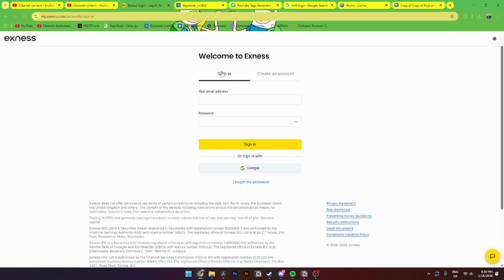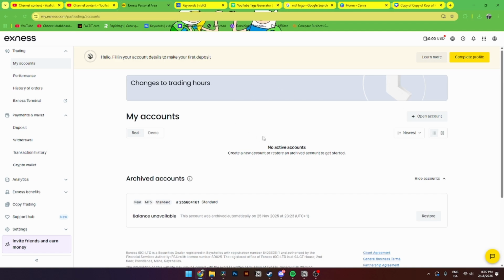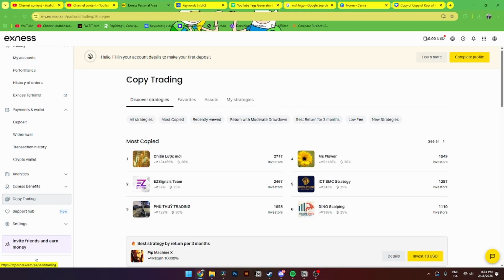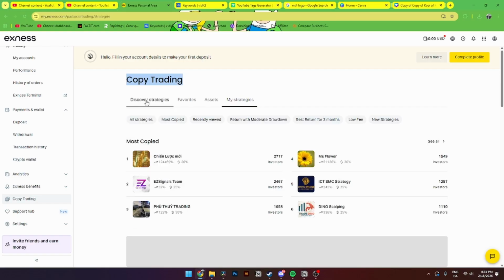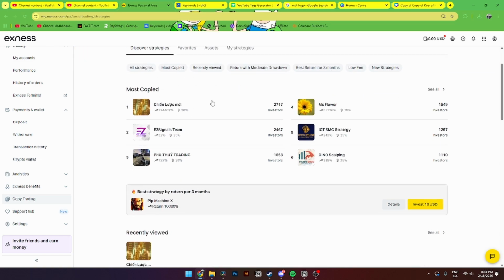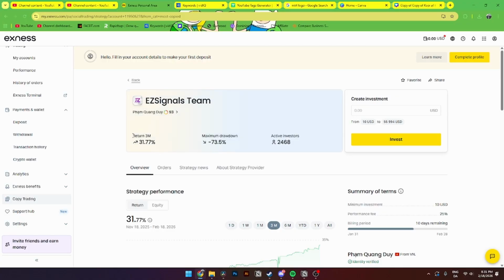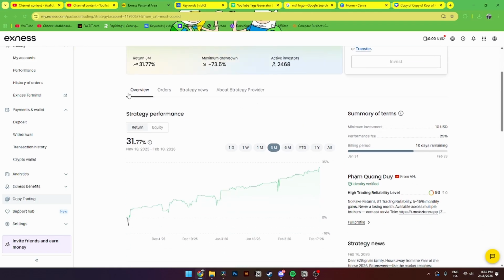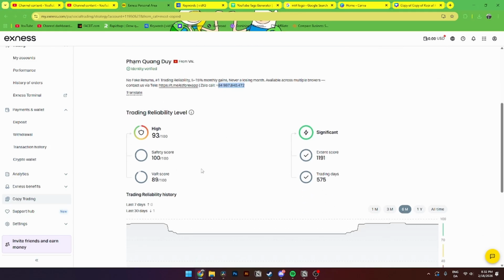How To Start Copy Trading in Exness (Full 2026 Guide)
How To Start Copy Trading Exness

In this video I will show you step by step how to start copy trading on Exness. This guide was made so even beginners can learn how to copy trading in Exness.